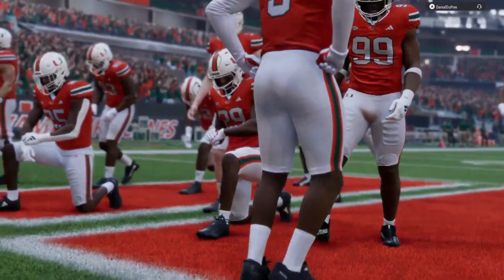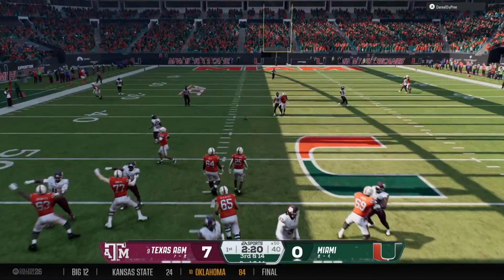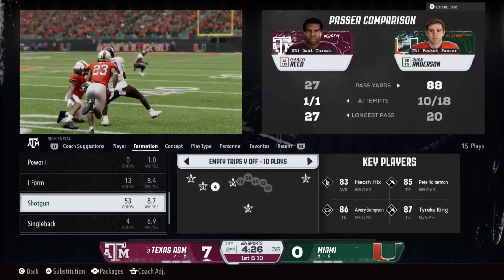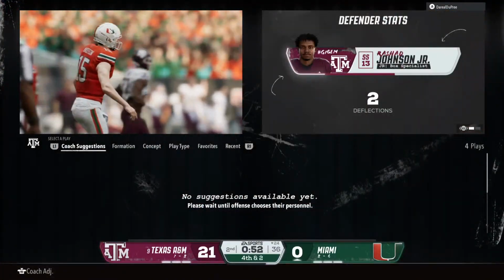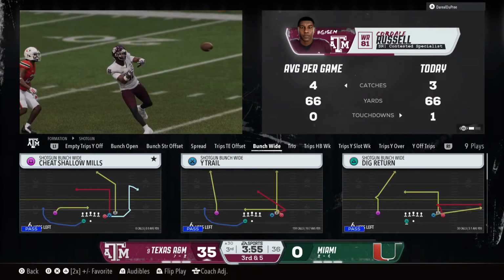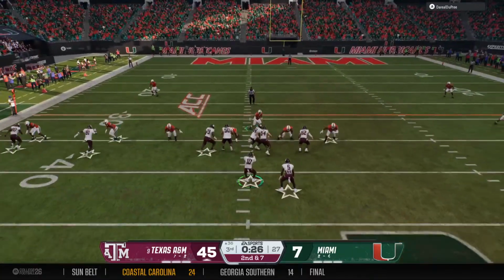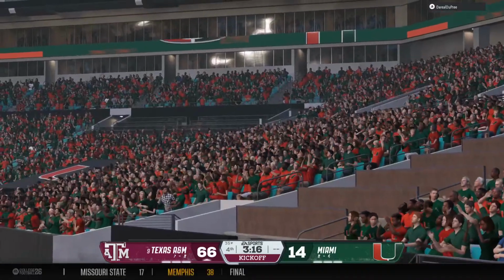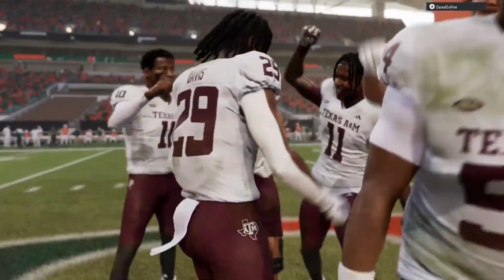Tx A&M vs canes